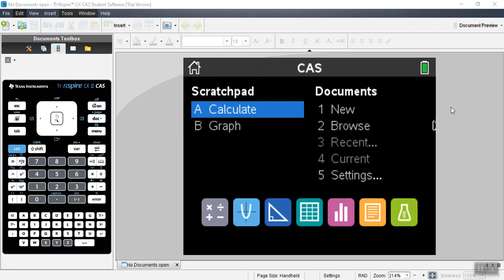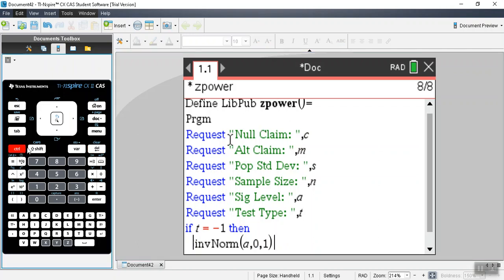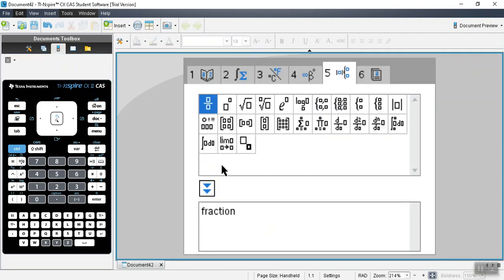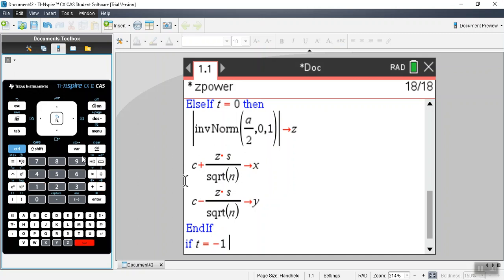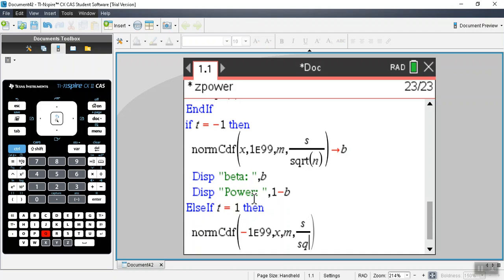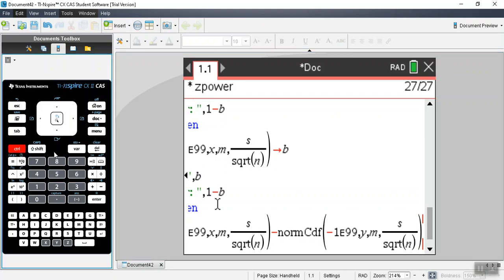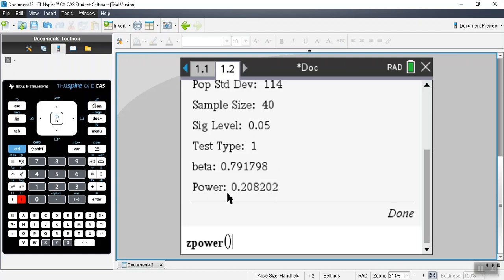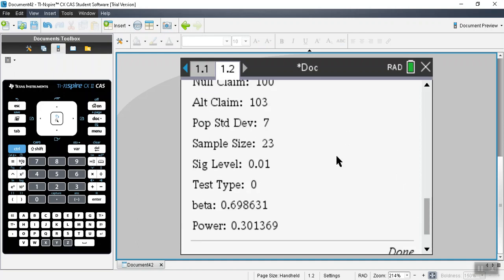TI Inspire ZPower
This video demonstrates how to program computing type II errors and power on the TI-Nspire CXII calculator.